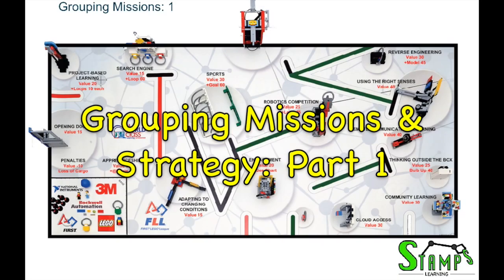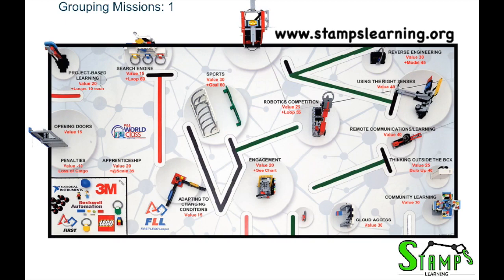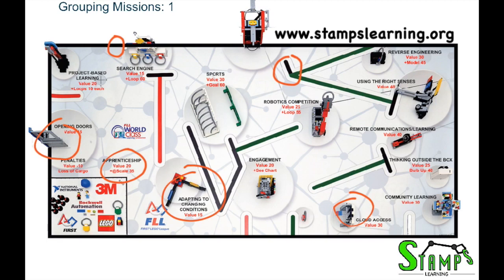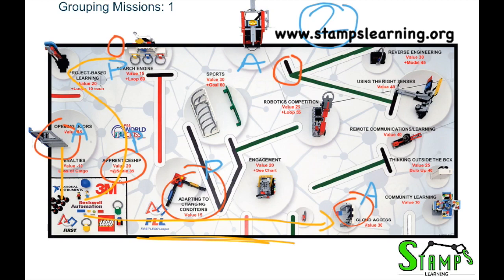FLL 2015 Trash Trek - Grouping Missions & Strategy 1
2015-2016 First Lego League (FLL) Trash Trek - Grouping Missions & Strategy Part 1. Produced by STAMPS Learning.

This video is about grouping missions and strategy, and it contains examples and teaches you about the topic. This video is for inspiring you to create attachments and ideas for the FLL missions.